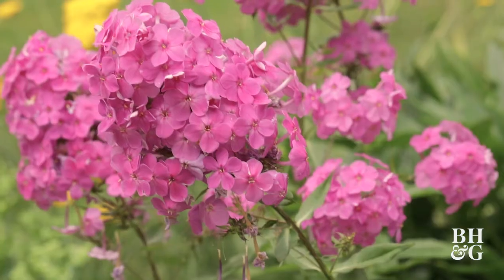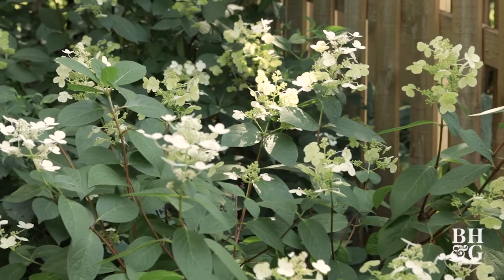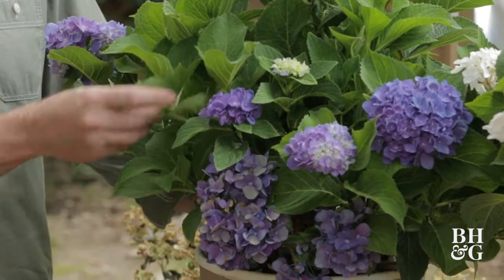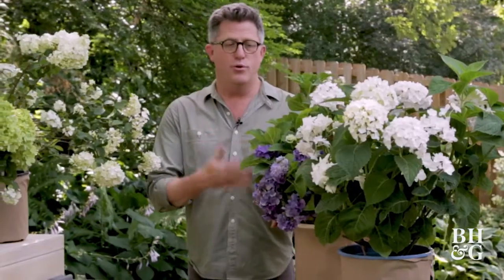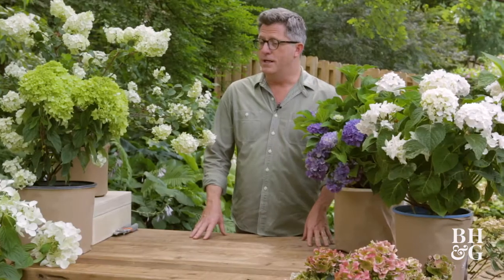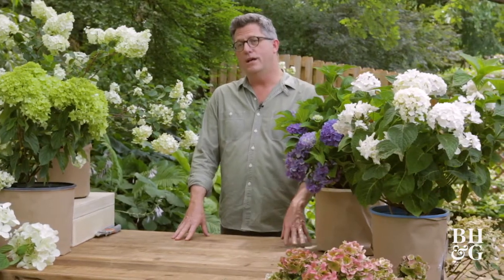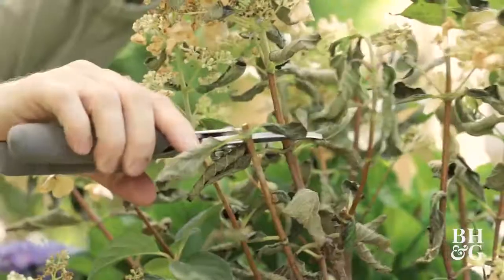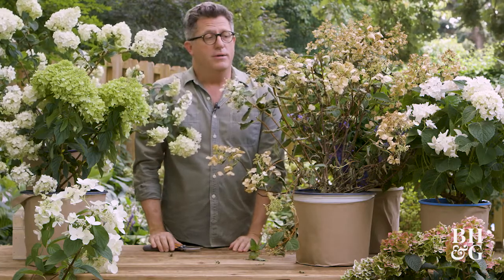How To Grow Hydrangeas | The Dirt | Better Homes & Gardens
Grow big, beautiful hydrangea blooms year after year.